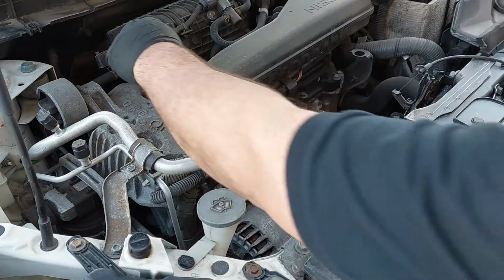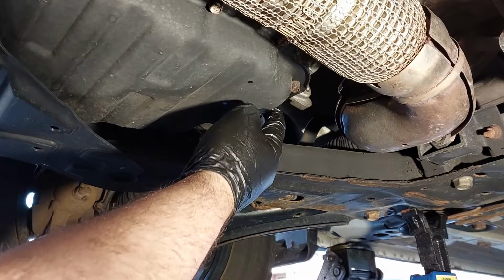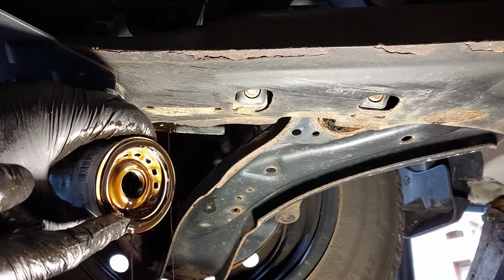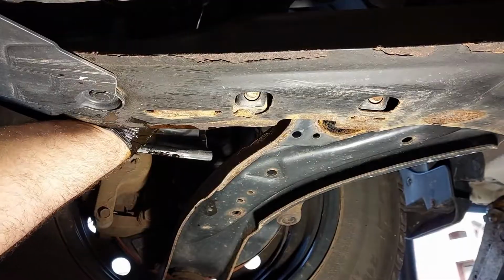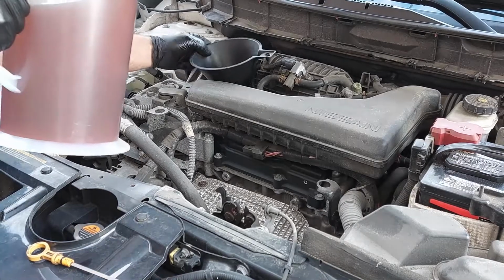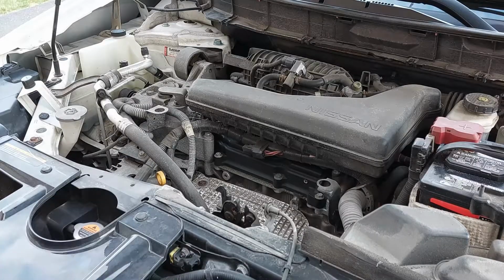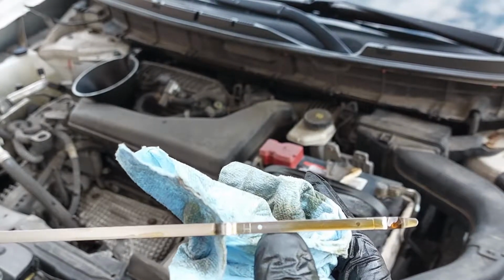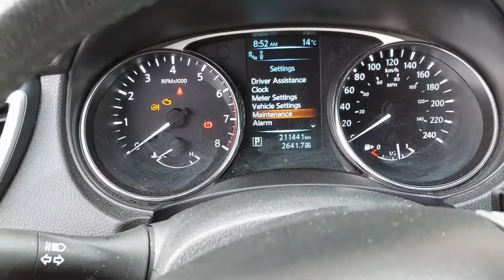2016 Nissan Rogue 2.5 - Oil Change Service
In this video I will be showing you how to perform an oil change service on this Nissan vehicle.

OR

Due to factors beyond the control of Moose Mobile Auto Repair, it will NOT be held liable for anything such as damages to your vehicle(s) or somebody else's vehicle, injuries and/or death incurred as a result of improper use of tools, equipment, improper procedures, negligence, etc.

Moose Mobile Auto Repair assumes no liability whatsoever and is NOT responsible for any problems/issues that may arise as a result of your own work on any automotive vehicles/machinery. The information herein provided are to be used AT YOUR OWN RISK and Moose Mobile Auto Repair is NOT responsible/accountable as a result of misuse of any information provided in these videos.